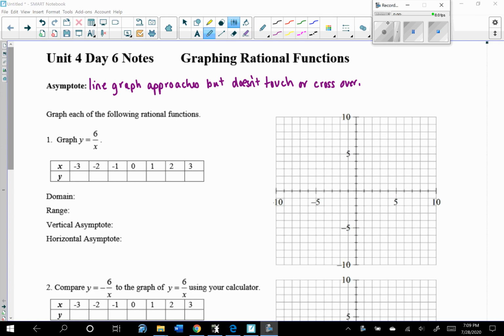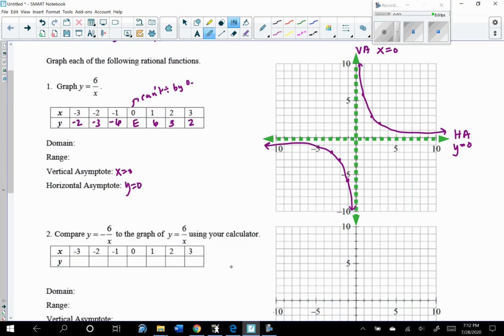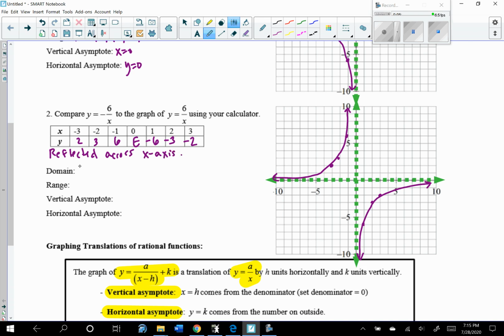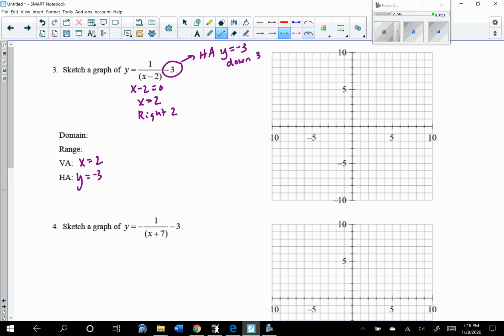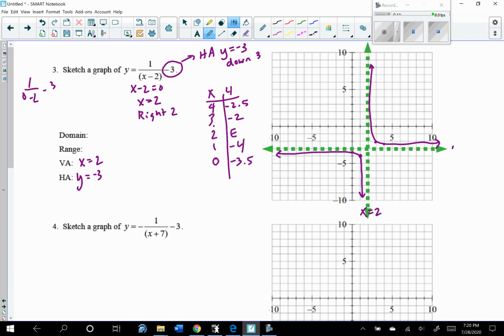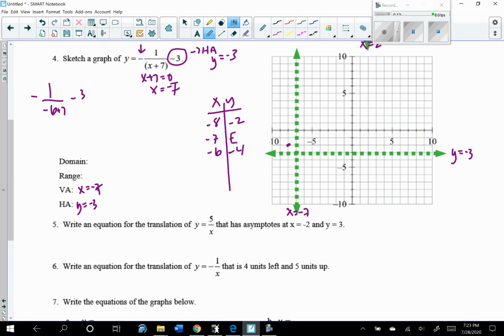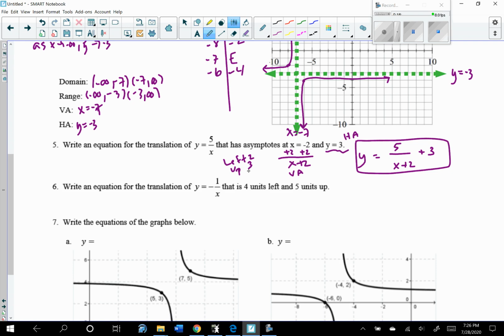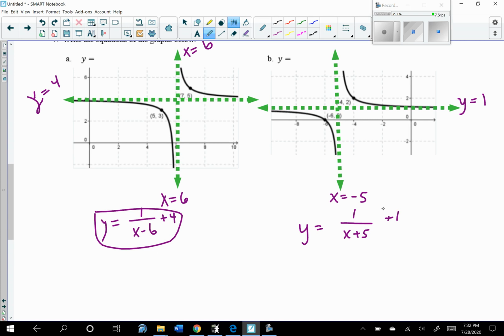Graphing Rational Functions